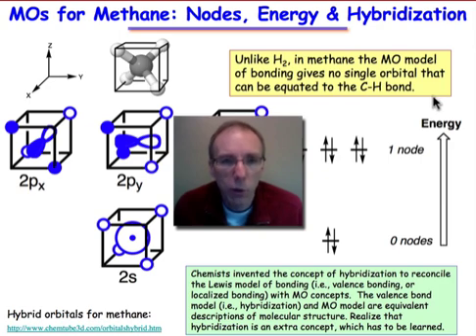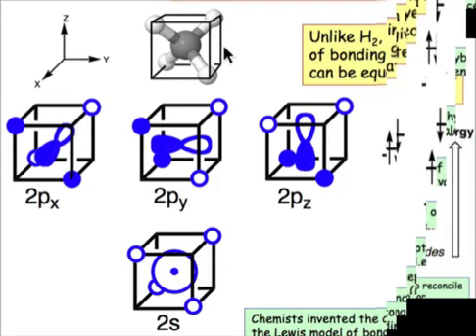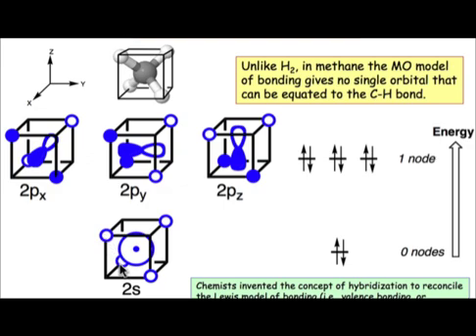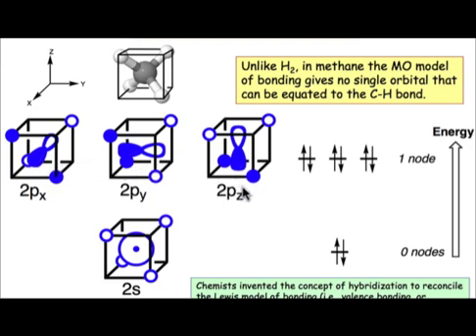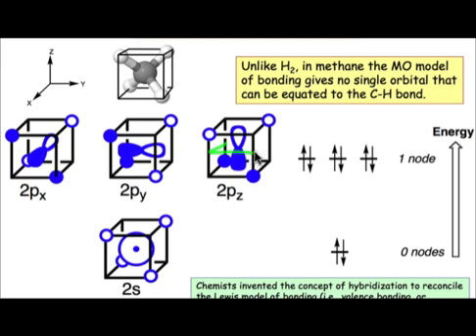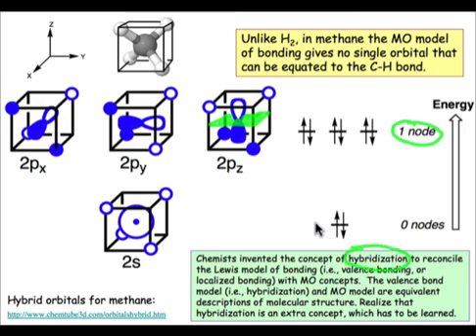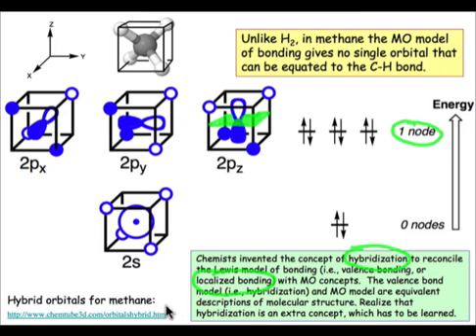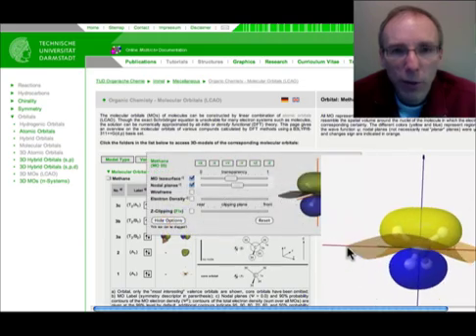Methane MOs by LCAO (2.2)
Using LCAO to Construct MOs for Methane